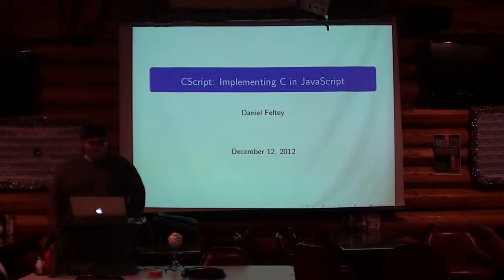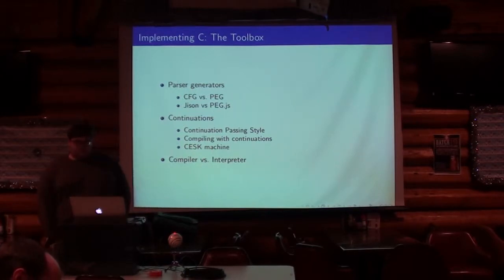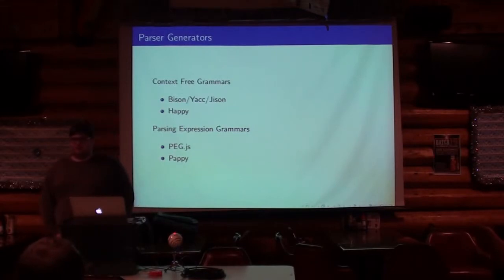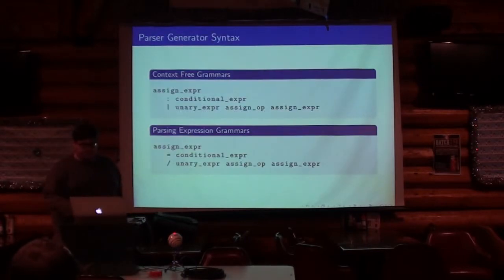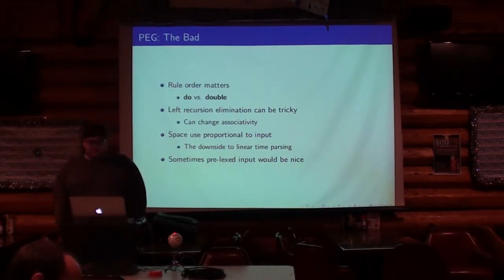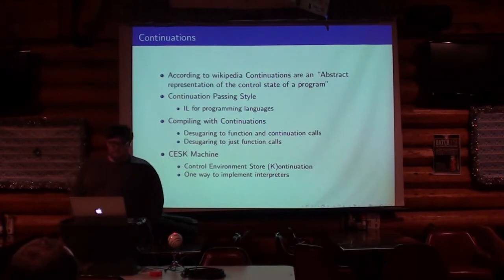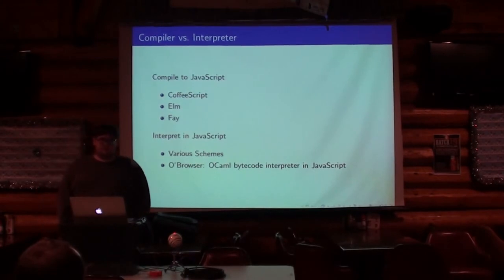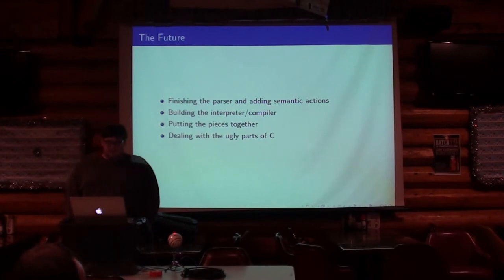Dan Feltey - CScript (December 12, 2012)